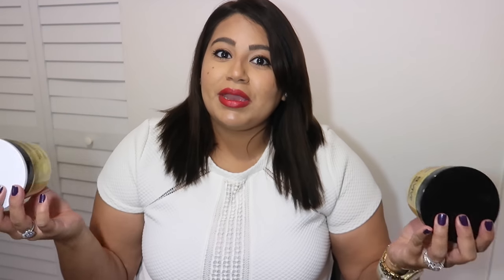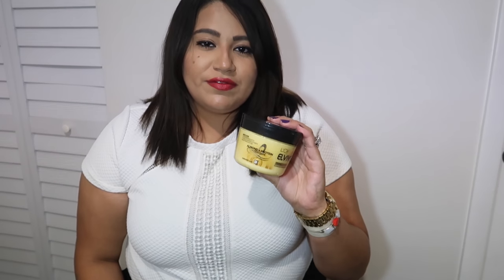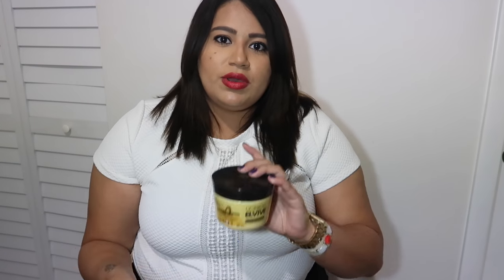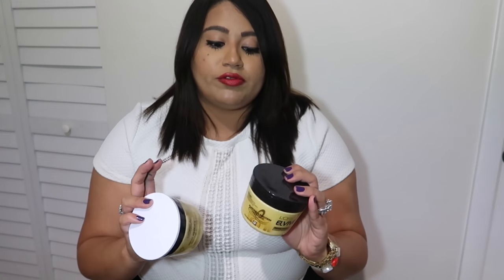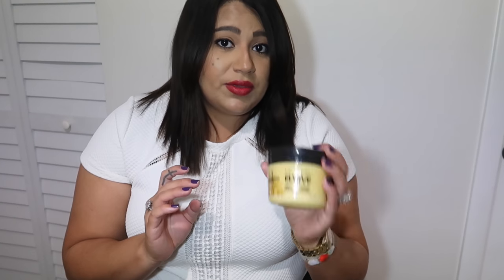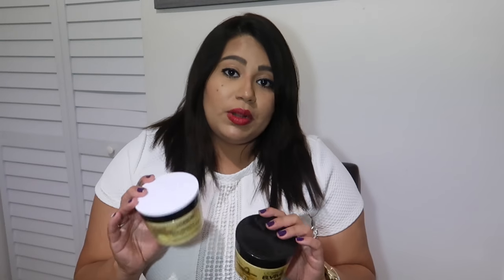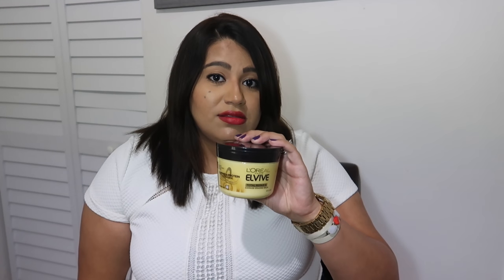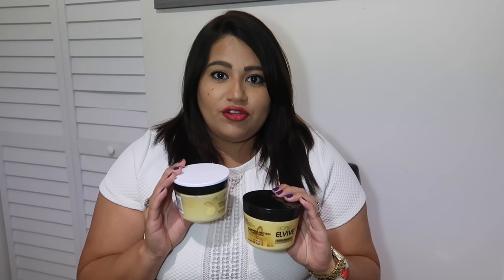Loreal Paris ELVIVE vs. Advanced Total Repair 5 Damage Erasing Mask Review Before & After Dry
If you prefer i've written an in-depth review on my blog - I have added links and photos here:
LorenzoDiyz.blogspot.com

Original and New Formula – Shop online @ Target | $5.99 - $6.99